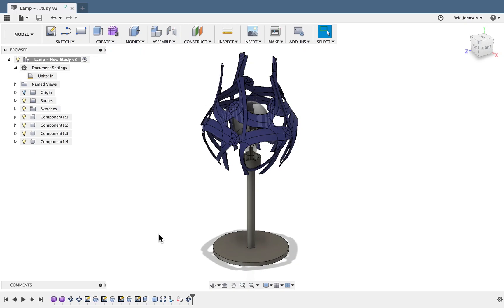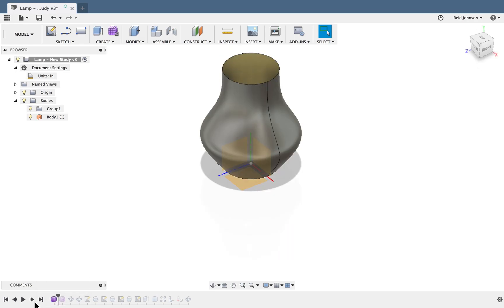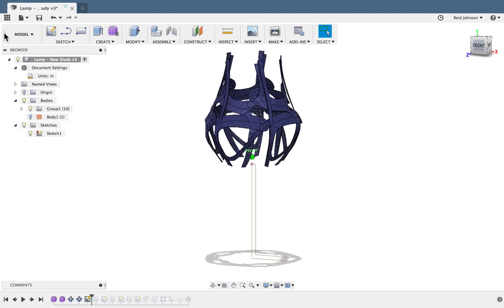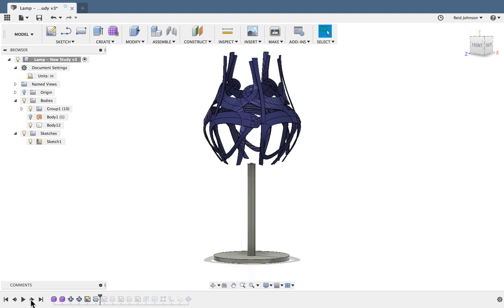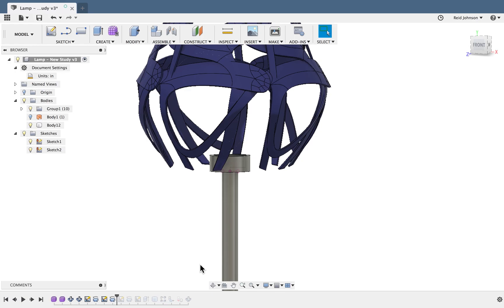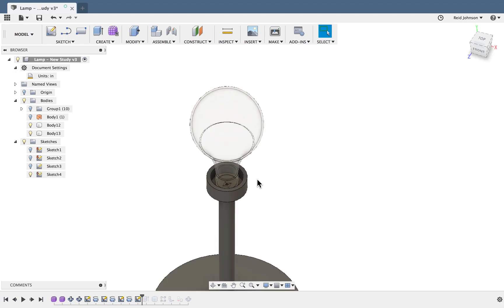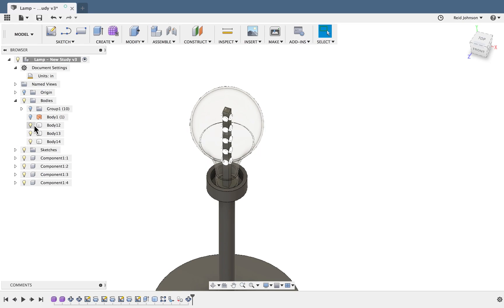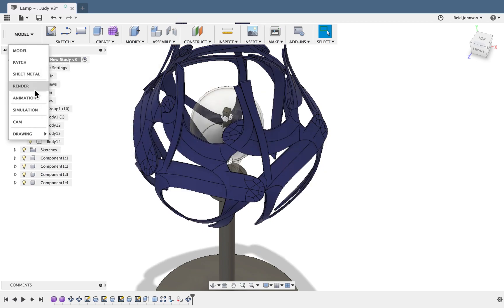Fusion 360 Lamp Tutorial - Video 1 of 2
Model a lamp in Autodesk Fusion 360